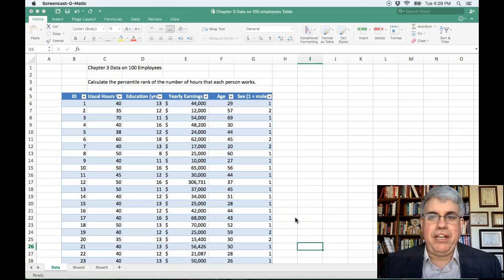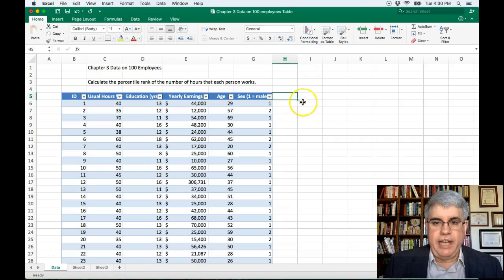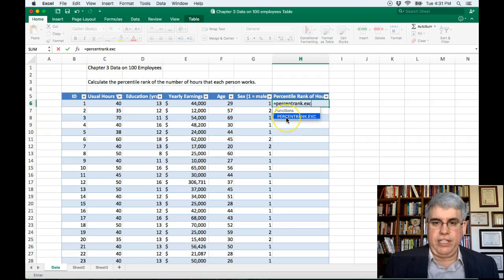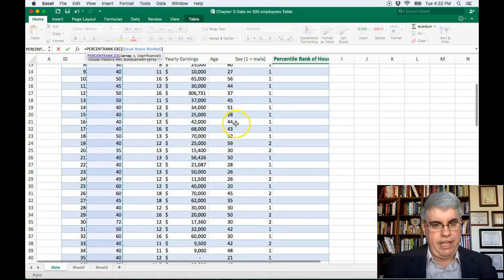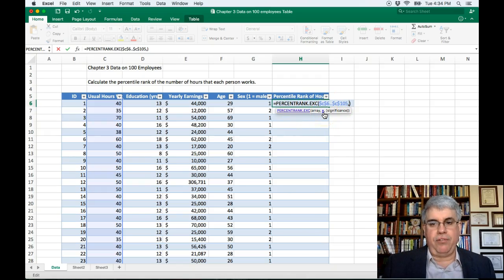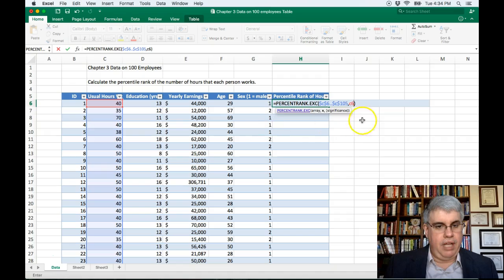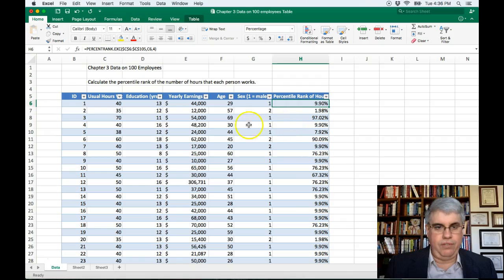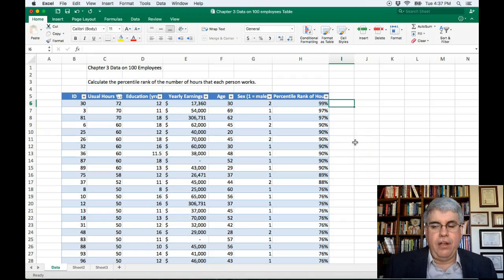How to Calculate the Percentile Rank for Each of a Series of Scores in Excel 2016 for Mac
How to Calculate the Percentile Rank of Each of a Series of Scores in Excel 2016 for Mac.